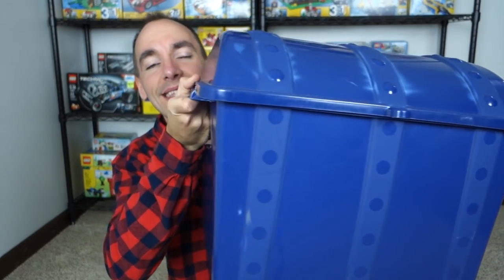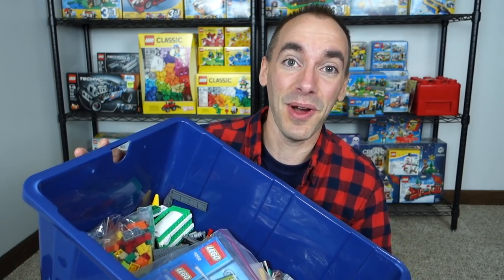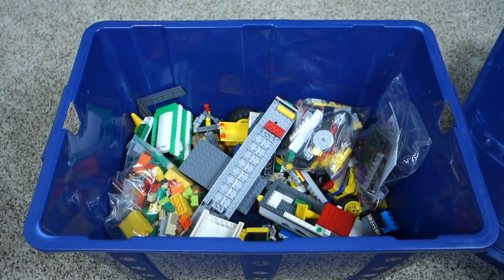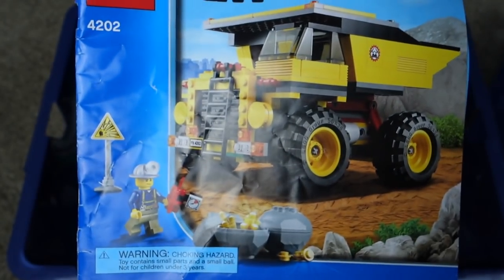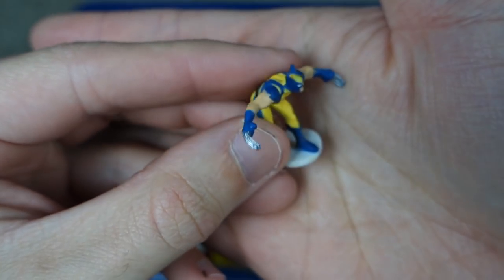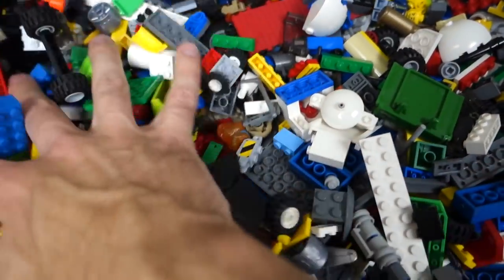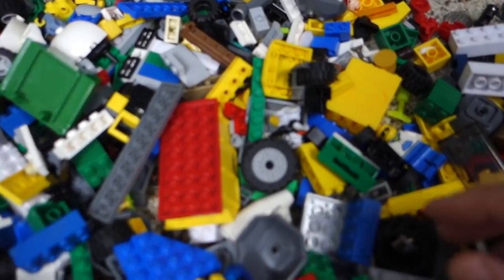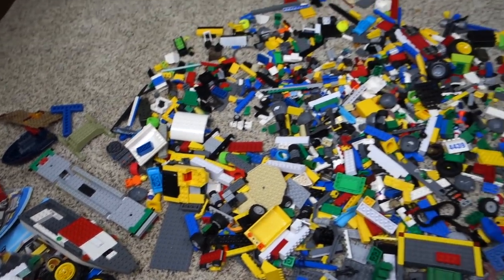EPIC LEGO YARD SALE HAUL! **Entire Collection For $10**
I share an awesome Lego yard sale find.  It appears to be an entire Lego collection it and was only $10.  Check out what I got!